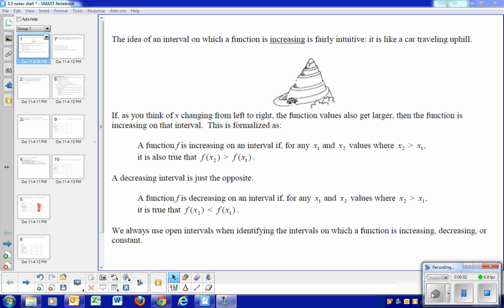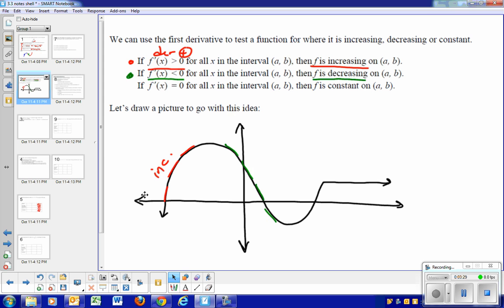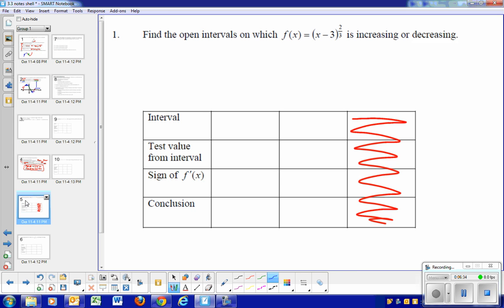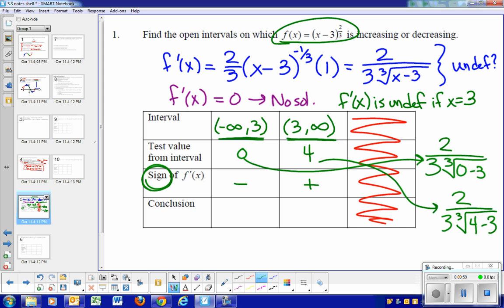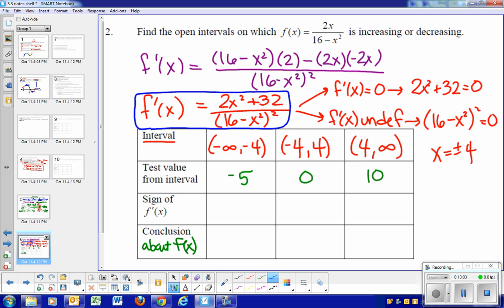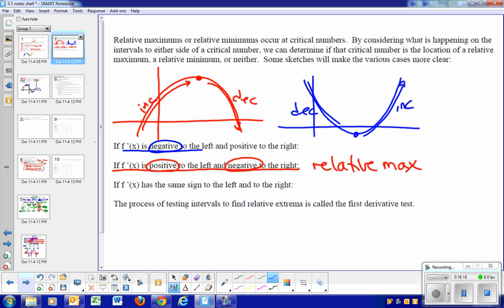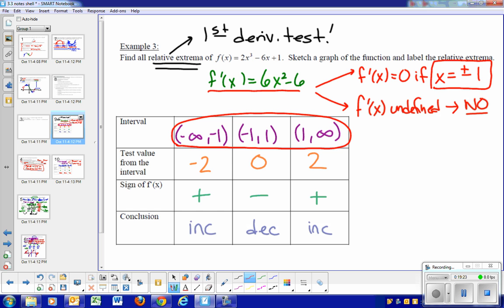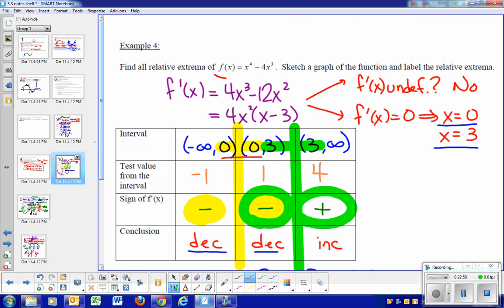3 3 video lesson increasing & decreasing intervals and the first deriv test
For Mrs. Lemke's AP Calculus AB class.